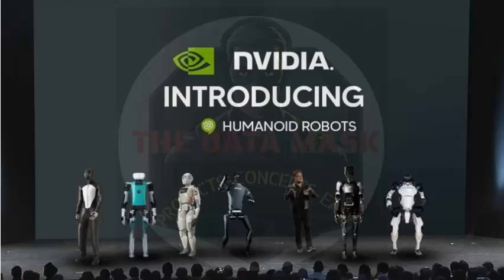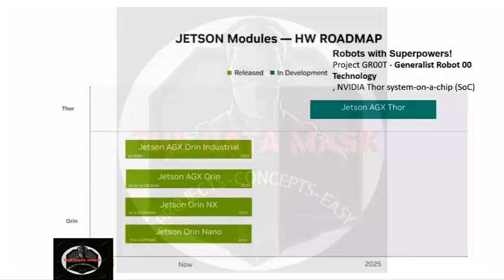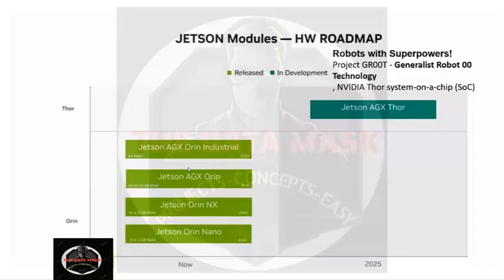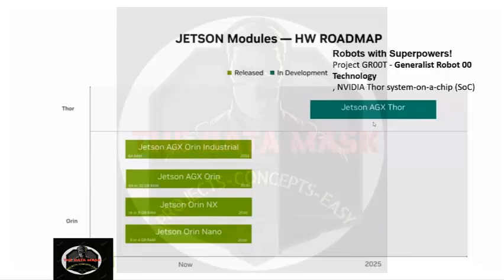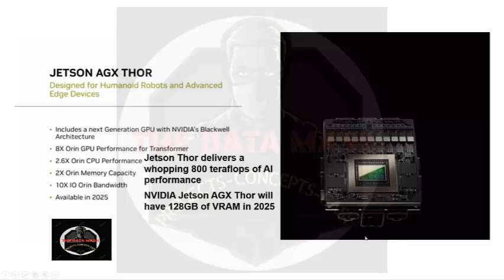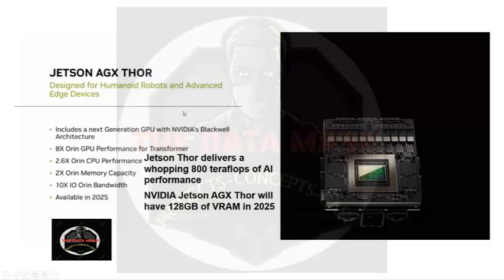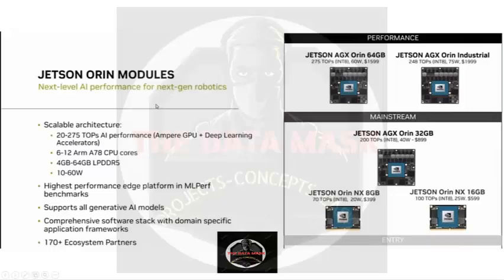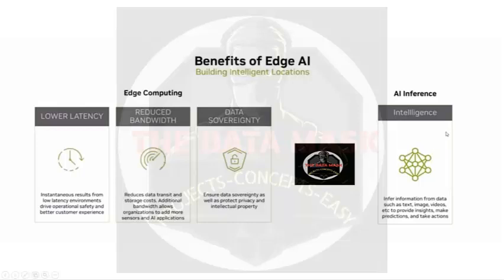NVIDIA Jetson Thor 128GB VRAM: The Future of Edge and Robotics. Specs in details and Use case.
Discover the incredible power of NVIDIA JETSON Thor  with cutting-edge technology, including a massive 128GB VRAM.Join us on a journey into the world of robotics with groundbreaking project powered by NVIDIA Thor. Learn about the AI , robotics , hardware and many more.